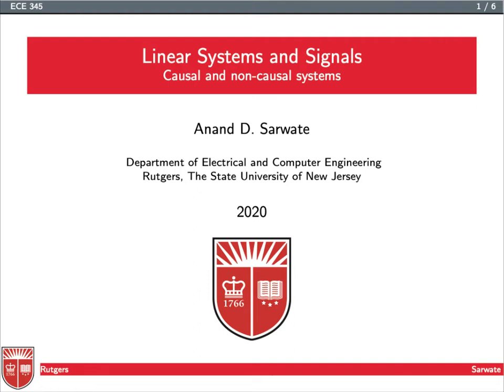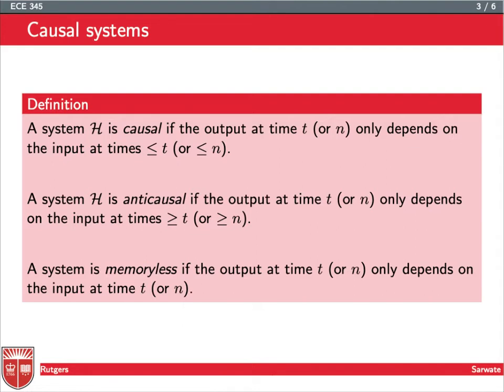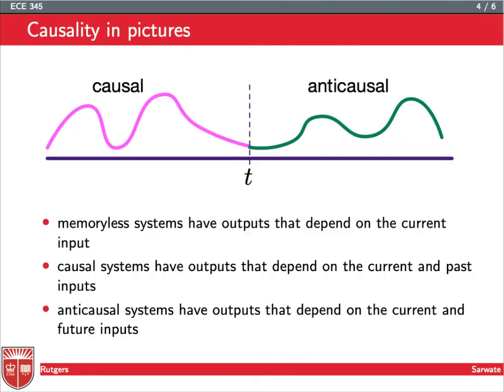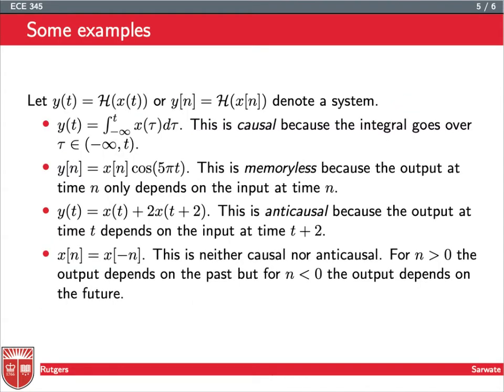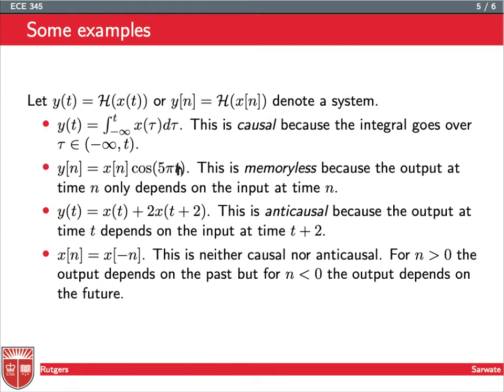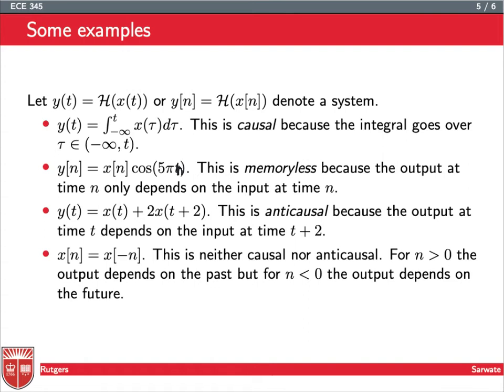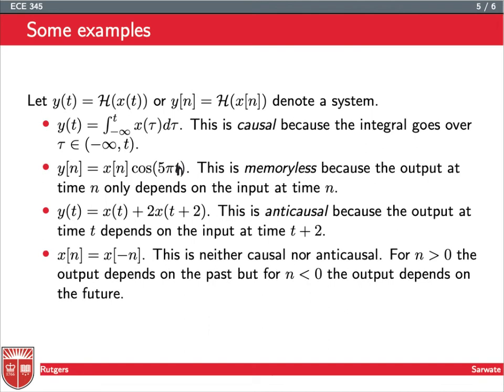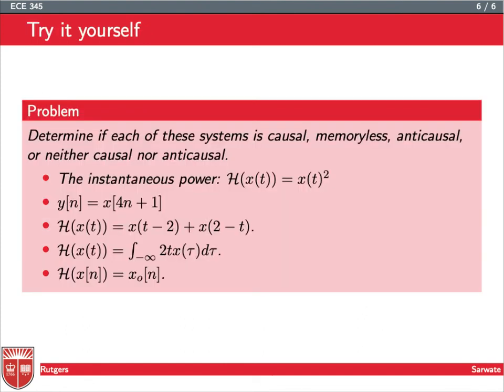Rutgers ECE 345 (Linear Systems and Signals) 1-25 Causality